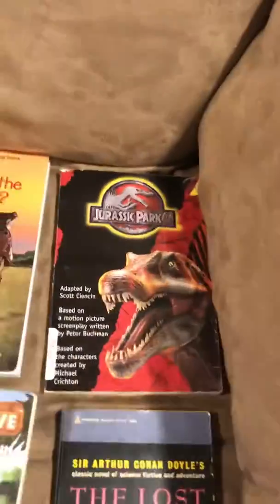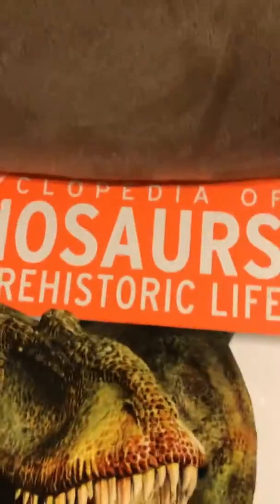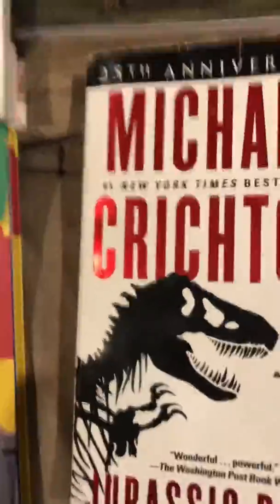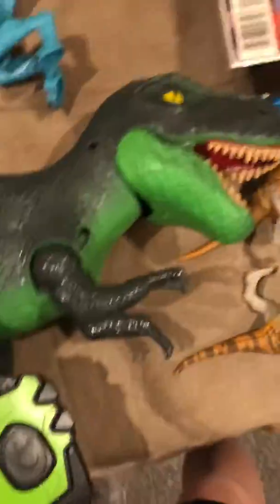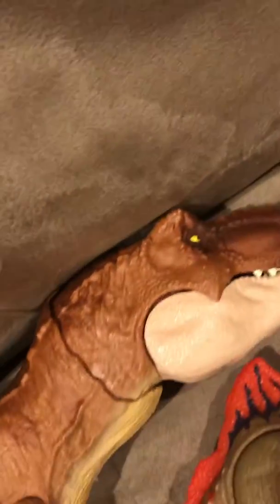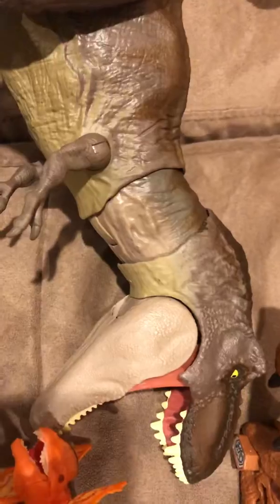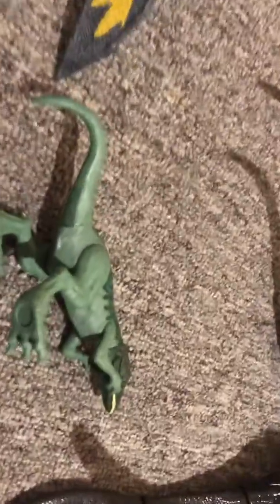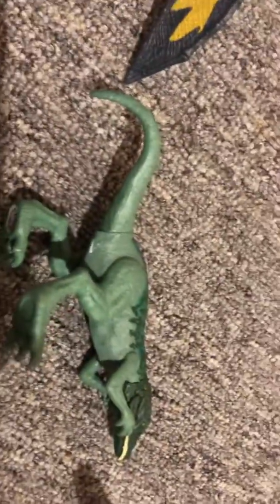Jurassic Park collection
If you love the toys you will like the collection